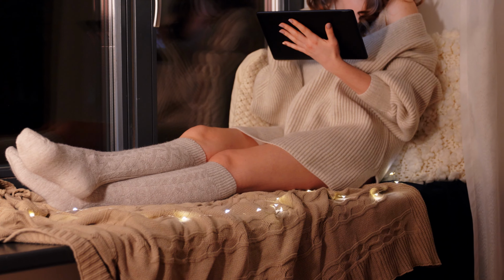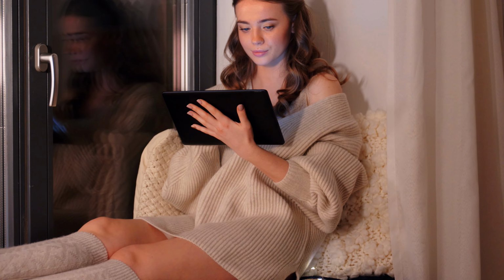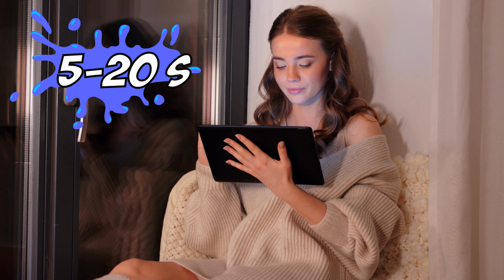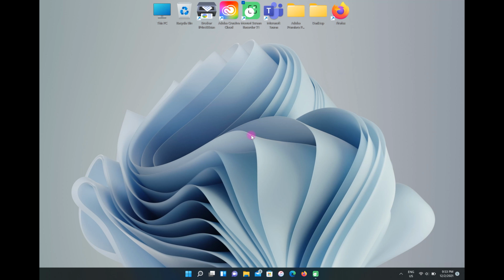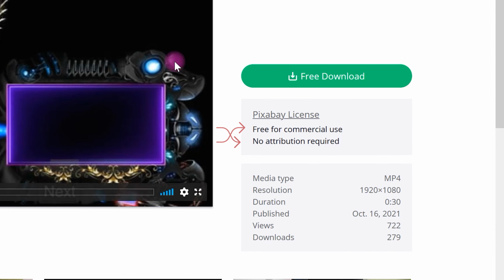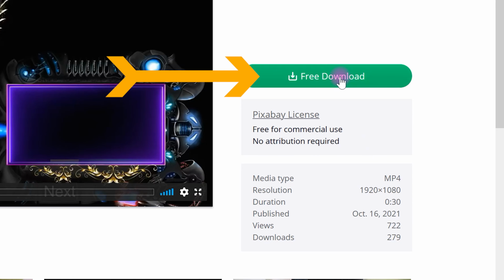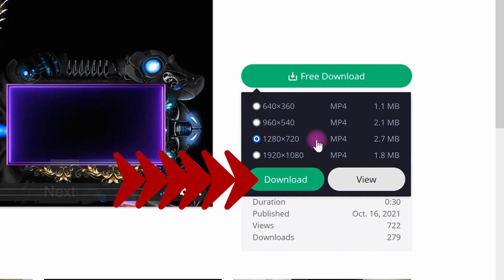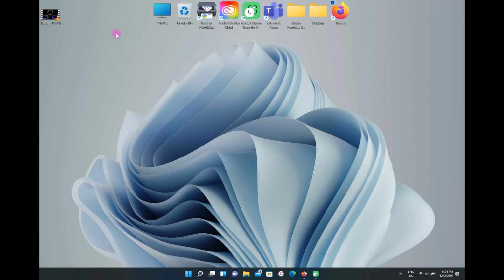How To Find Copyright Free End Screen - Pixabay End Screen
If you're looking for how to find copyright free end screen, this video is for you.
Pixabay is a vibrant community of creatives, sharing copyright free images, videos and music. With Pixabay you can download copyright free YouTube end screen template. (Pixabay end screen)
In this site you can find free end screen template no copyright.
Are you looking for how to find free YouTube end screen template premiere pro?! Watch this video.
In this video we show you how to find copyright free end screen - how to download copyright free end of screen template.

Price: Free
Also if you are looking for how to create watermark in photoshop for YouTube, you can see this video
Chapters:
00:00 Intro
00:24 What is End Screen?
00:45 How to find copyright free end screen?
01:50 Outro